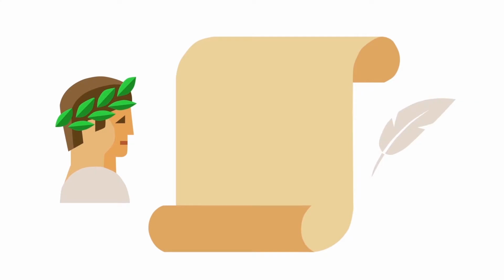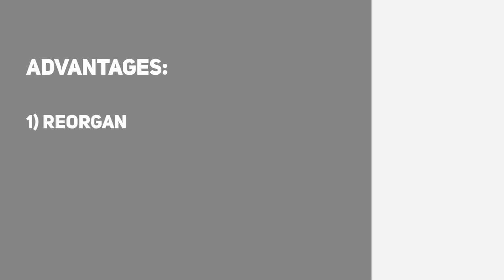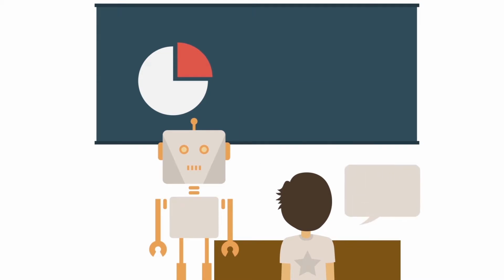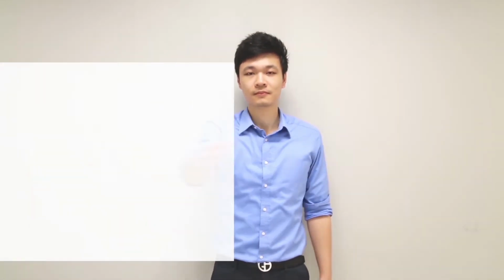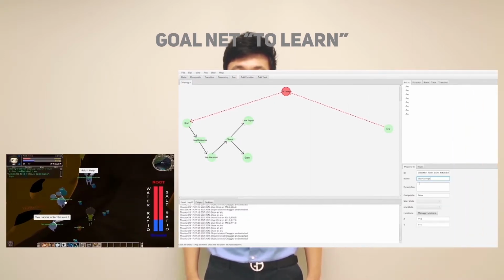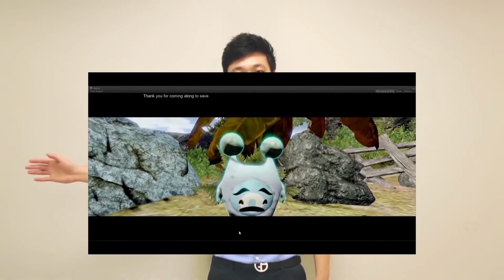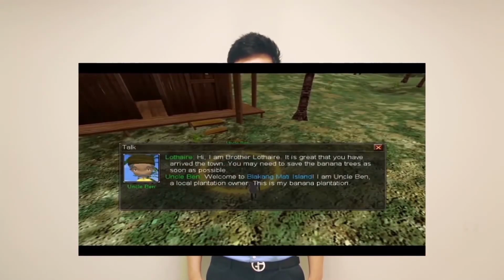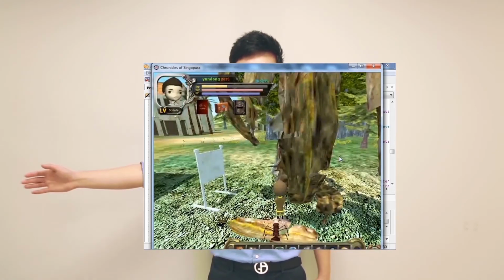How to Write Best Paper Talk Series ICALT 2011 Best Paper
Best Paper on International Conference on Advanced Learning Technology 2011